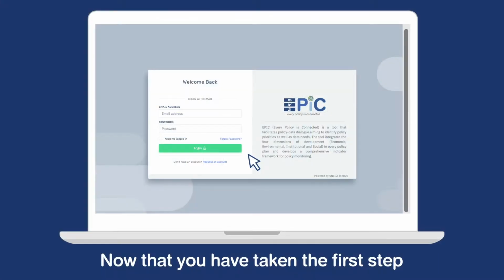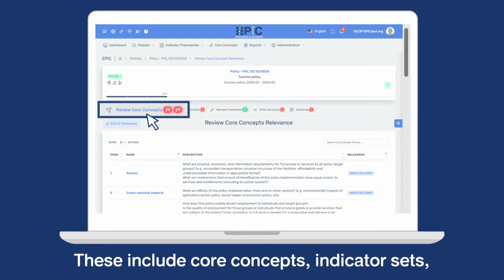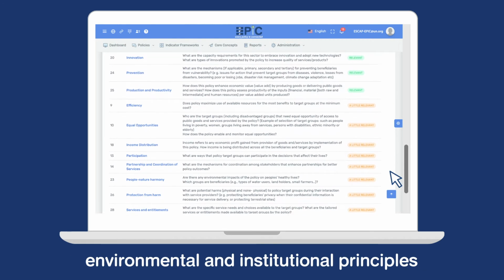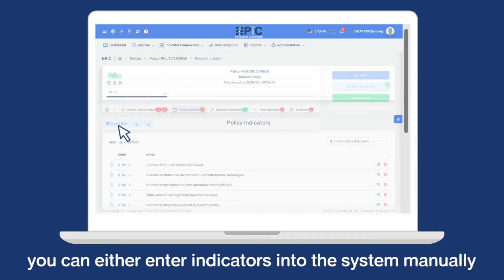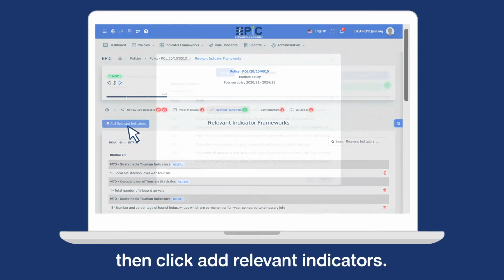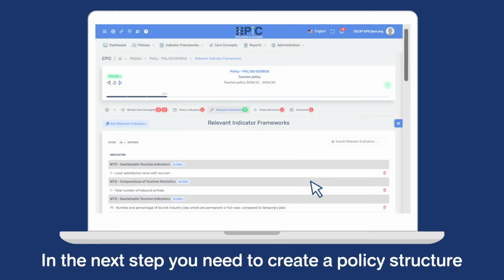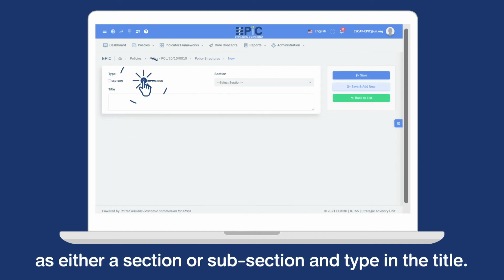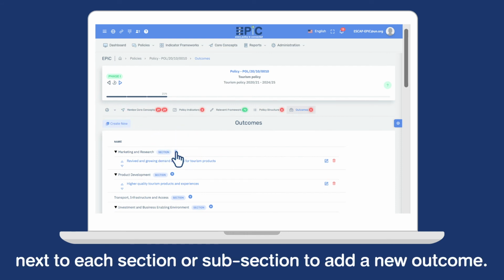How to use EPiC: Phase 1 - The preparatory phase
Now that you have taken the first step and signed up to the EPiC tool, are you wondering how you can use it?
Implementation of EPiC involves four phases. The first is the preparatory phase.
In this phase, you need to review and prepare components that are essential and relevant to your policy analysis.
These include core concepts, indicator sets, policy structure and outcomes.